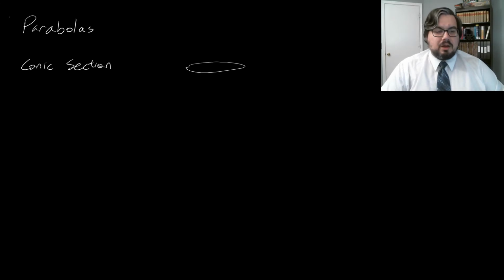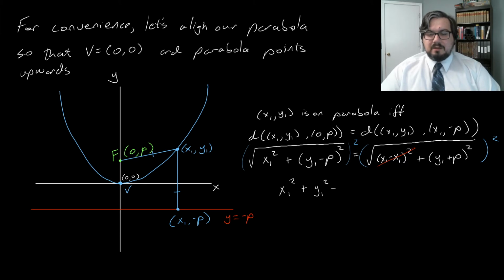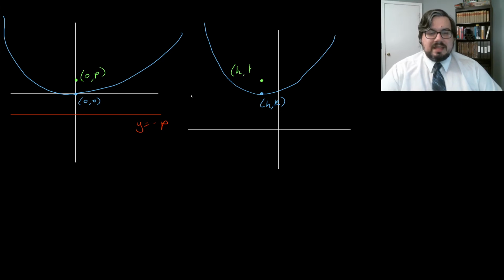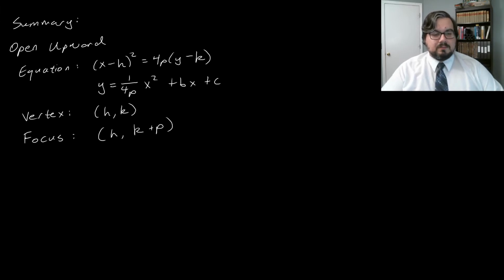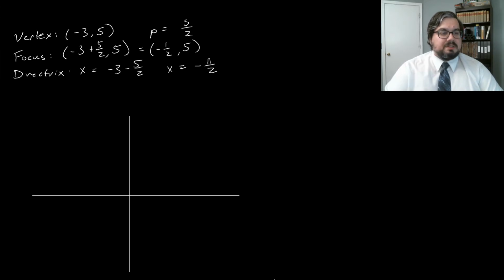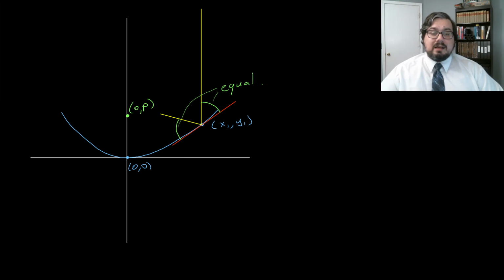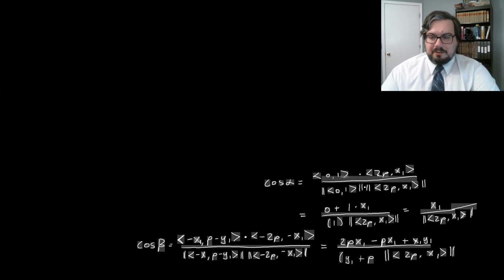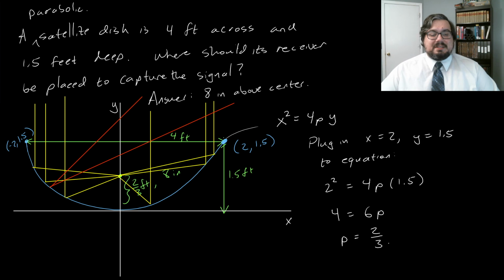Parabolas | Precalculus II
This video covers the ideas of the focus and directrix of parabolas, determining them from the equation of a parabola, and applications of parabolas.